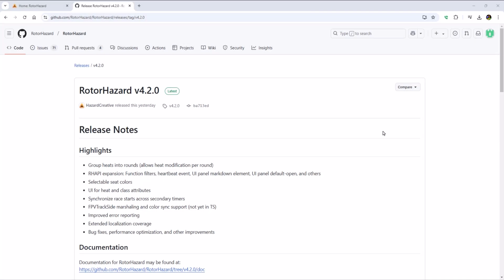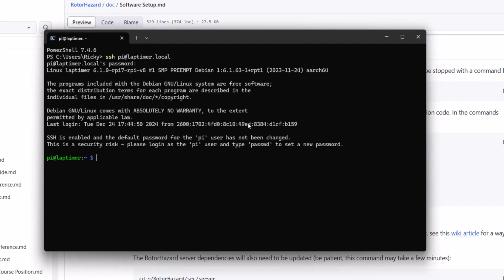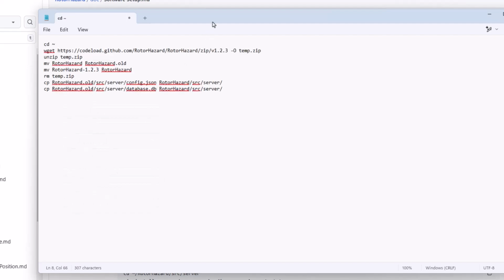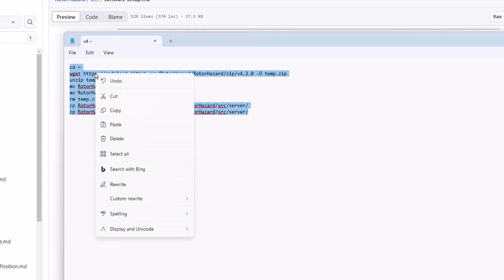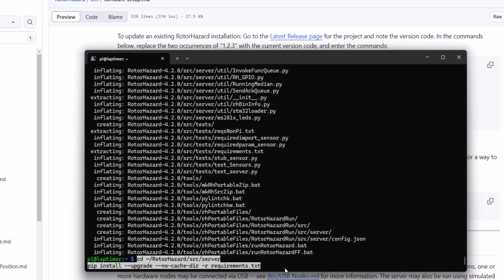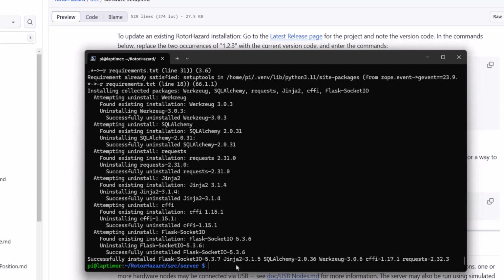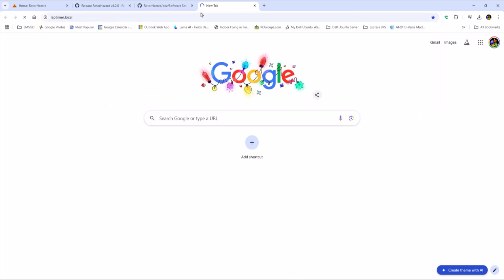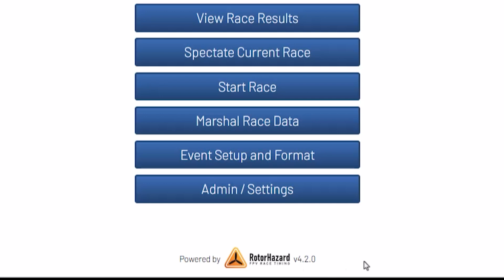How to Update an Existing RotorHazard Install to 4 2 0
Here I show how to manually update my NuclearHazard Timer 4.1.1 install of RotorHazard to 4.2.0.  The entire process took less than 4 minutes.

I've never used the RotorHazard Install Manager which looks to streamline the process, but updating manually has always worked so I go that route.
I'm running a NuclearQuads, NuclearHazard Timer with 8 nodes and a Raspberry Pi 3 Model B+ running bookworm

I'll get around to making a video of a Windows install of RotorHazard if you want to use the single usb node. I need to update my github page too.